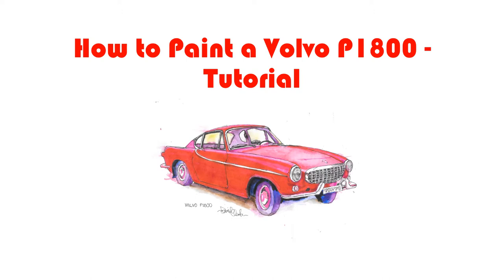How to Paint Volvo P1800 Tutorial with free download line drawing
I show you how to paint a picture of a beautiful classic Volvo P1800 sports coupe car, taking you through all the stages from the first marks on the paper, to the signing your name on the finished picture.I hope that you enjoy it - if so, please share and subscribe to my channel. if you don't fancy drawing one, click the link below to download an uncoloured A4 copy, and colour it yourself?